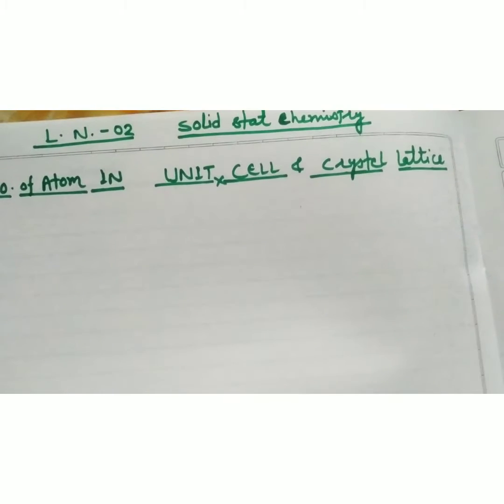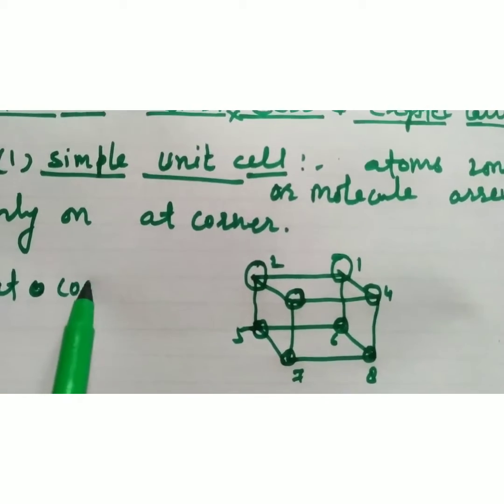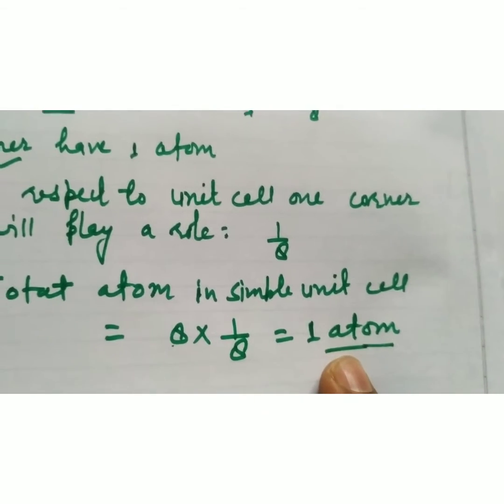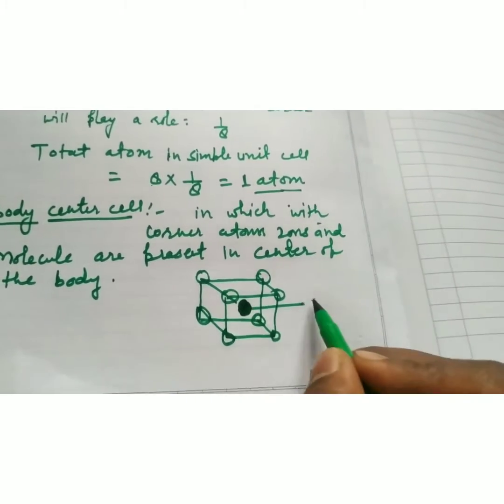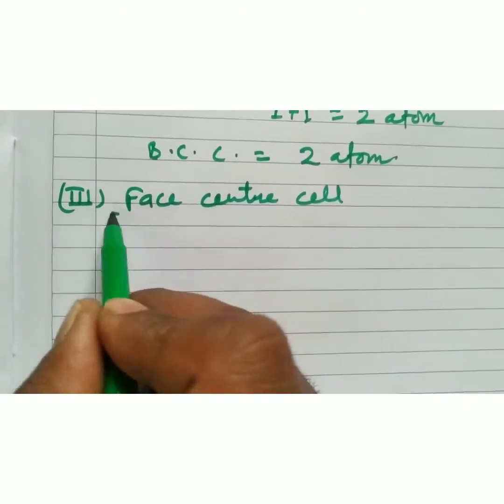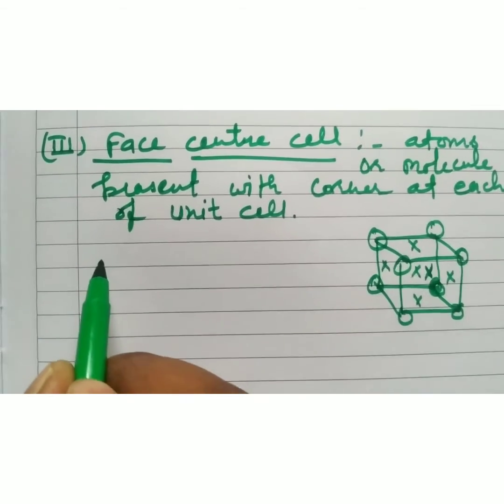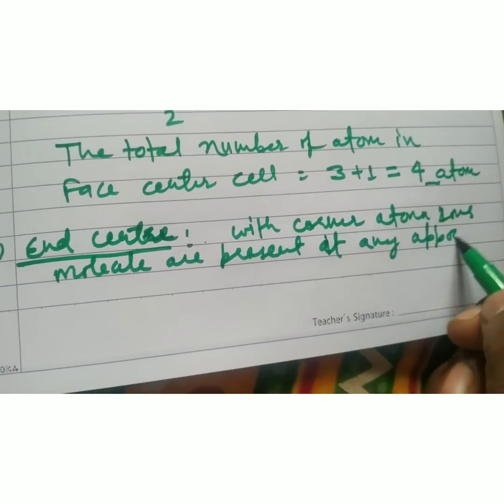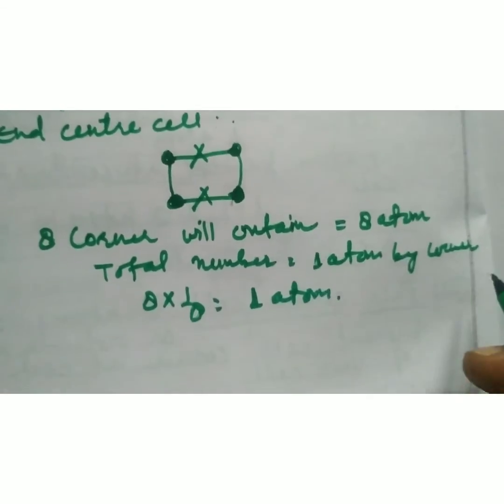Solid state/Number of atom in Unit Cell//JEE NEET AIIMS/Vipin Purohit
CHEMISTRY CORNERS